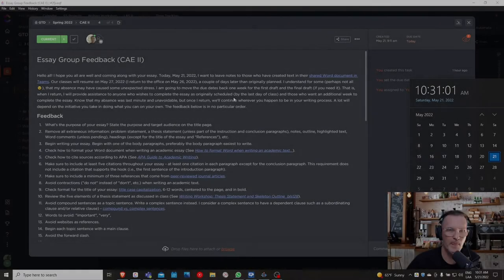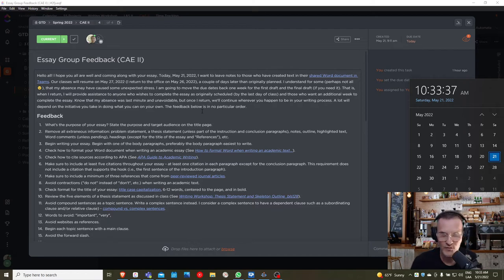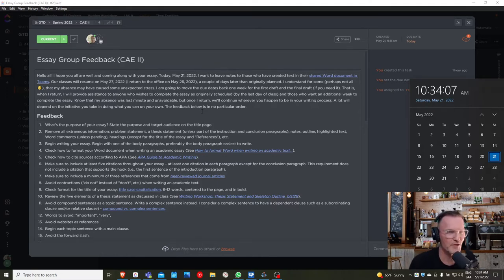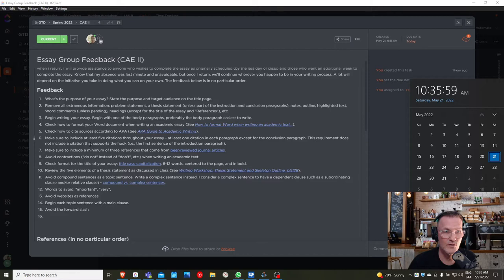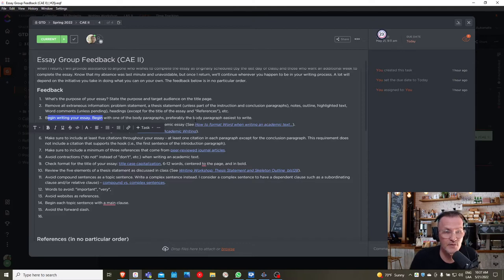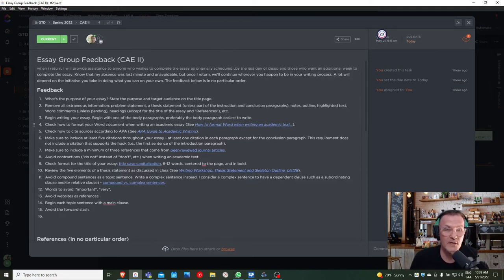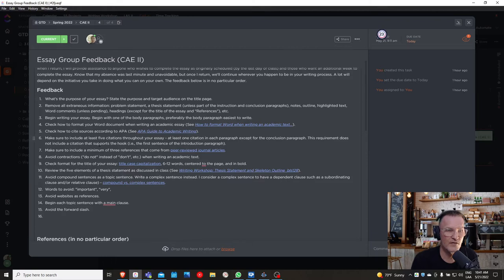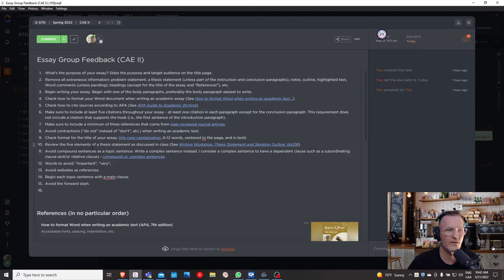CAE II: Essay Group Feedback